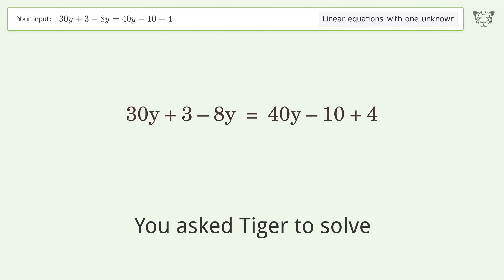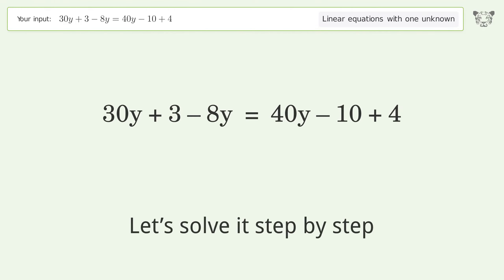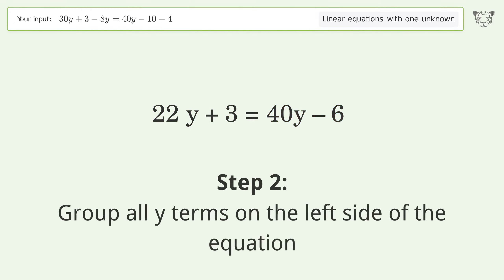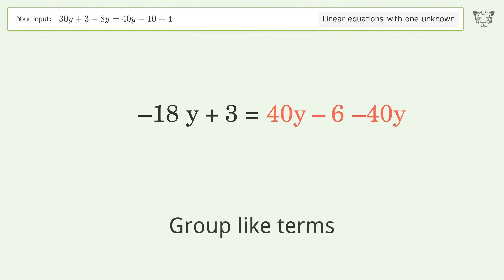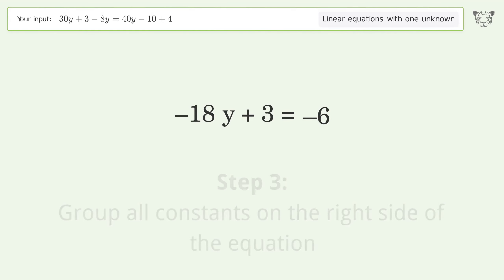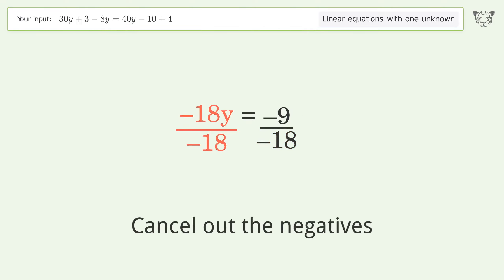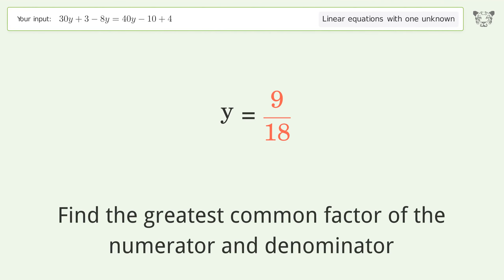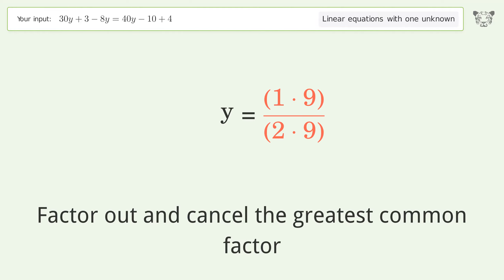Solve 30y+3-8y=40y-10+4: Linear Equation Video Solution | Tiger Algebra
Struggling with 30y+3-8y=40y-10+4? Watch our step-by-step video on Tiger Algebra to master this linear equation effortlessly.